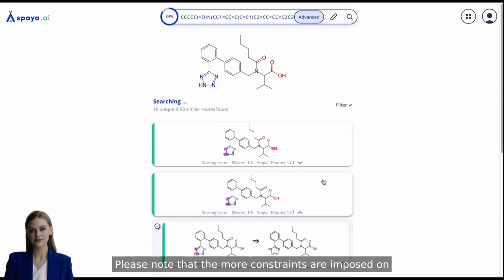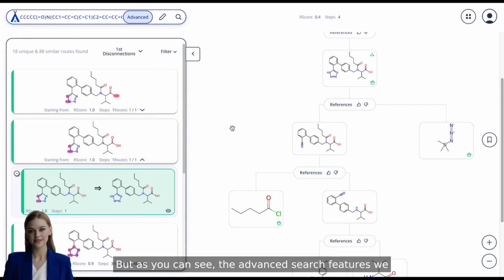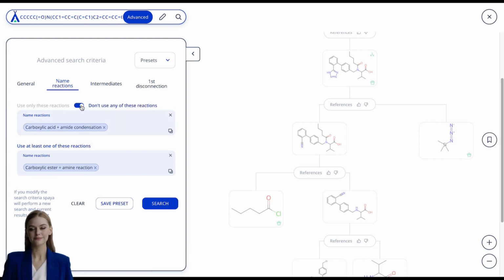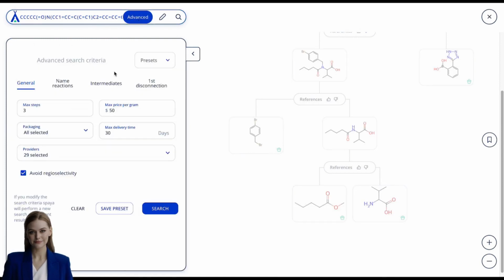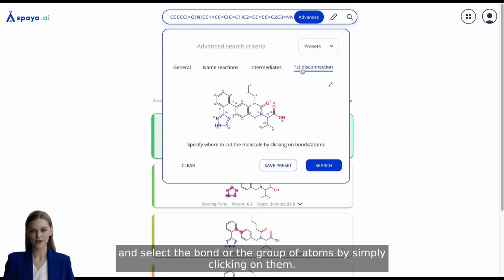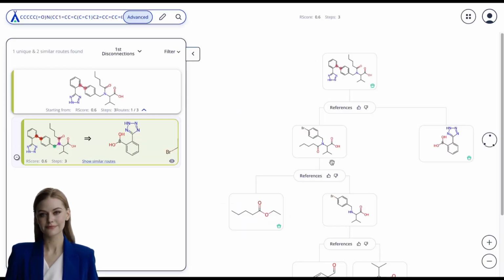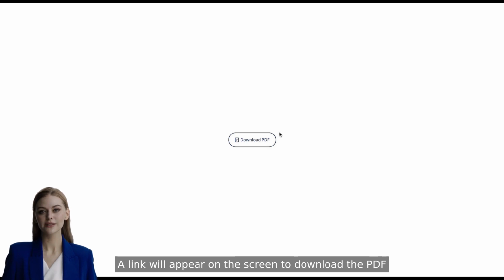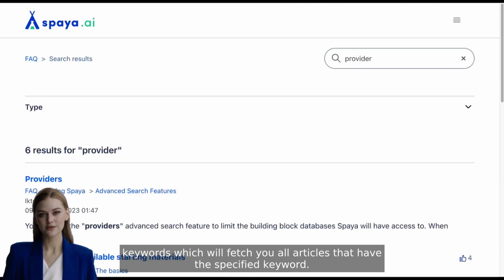Spaya GUI 3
Spaya, developed by Iktos, is a retrosynthesis prediction engine. It allows you to input any small organic molecule of your choice, and the algorithm will generate a synthesis plan that can be traced back to widely available commercial starting materials.